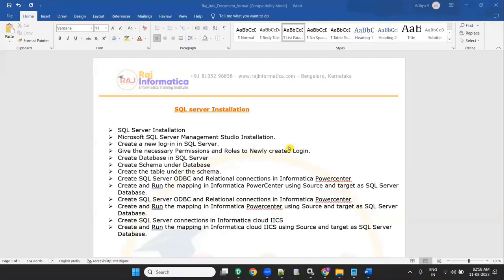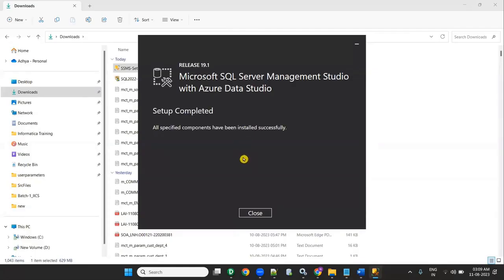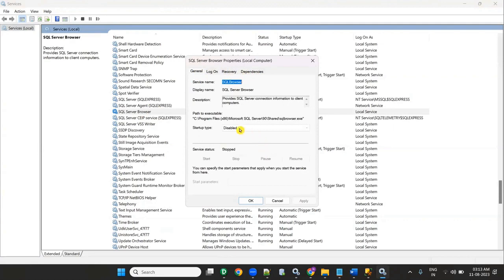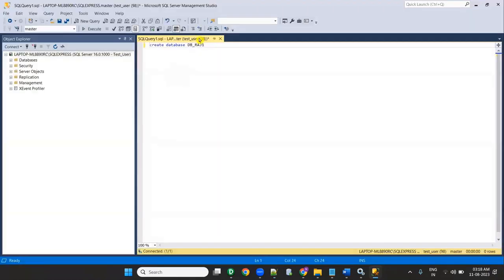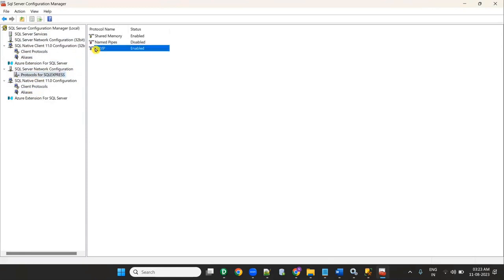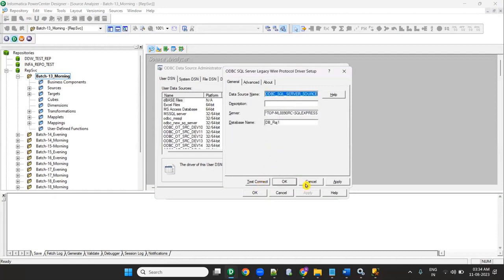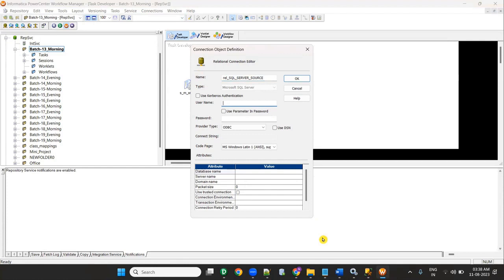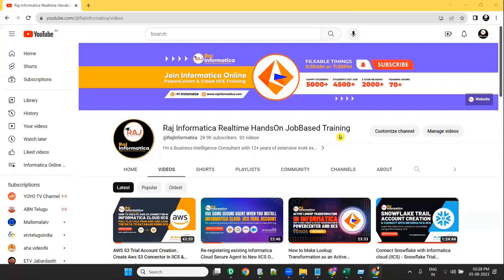SQL Server Installation ,Create ODBC & Relational Connections & Mapping in informatica PowerCenter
Or click the below link to WhatsApp

Below concepts explained the video :

1.SQL Server 2022 Installation
2.Microsoft SQL Server Management Studio Installation.
3.Create a new log-in in SQL Server.
4.Give the necessary Permissions and Roles to Newly created Login.
5. Enable TCP/IP in SQL Server Configuration Manager.
6.Enable 1433 port in  SQL Server Configuration Manager.
6.Create Database in SQL Server.
7.Create Schema under Database.
8.Create the table under the schema.
9.Create SQL Server ODBC and Relational connections in Informatica Powercenter
10.Create and Run the mapping in Informatica PowerCenter using Source and target as SQL Server Database.

Hello,  Fresh online Informatica powercenter batch is starting soon
More Than 3500+  happy students .
My experience : 12Years into Informatica

1.Oracle 11g and Informatica PowerCenter Installation
2. Informatica Basics to Advanced.
3. Oracle SQL BASICS
4. Unix basics
5. I'll prepare Resume for you
6. Interview questions will be given
7. Complete Realtime concepts from Day-1
8. Realtime project explanation.
9. Realtime scenarios .

More than 2500+  people got selected in the first attempt with 100% hike.

Few people got more than 5 offer letters.
Course duration : 40 to 45 days ( 70 to 80 hours )

Morning session : 9:30 am to 11:30 am IST
Evening session : 7:30 pm to 9:30 pm IST